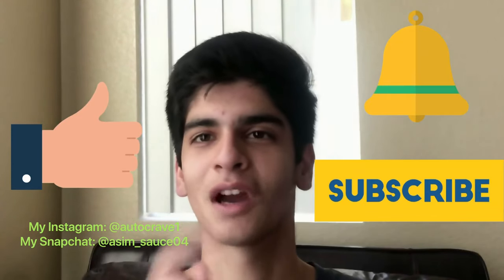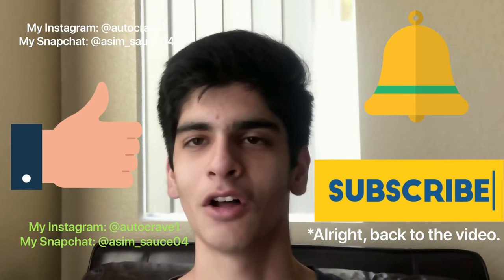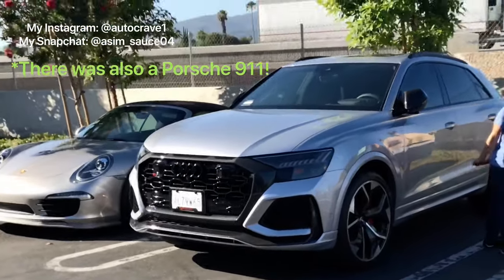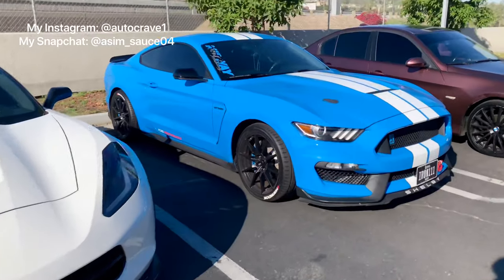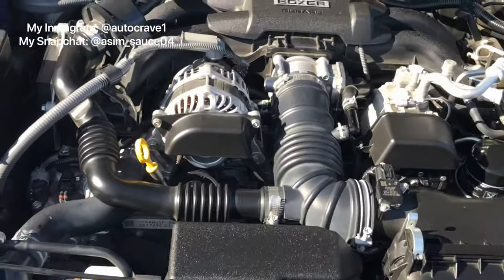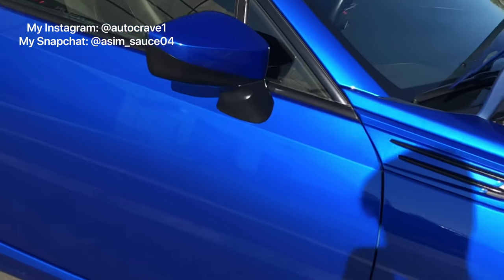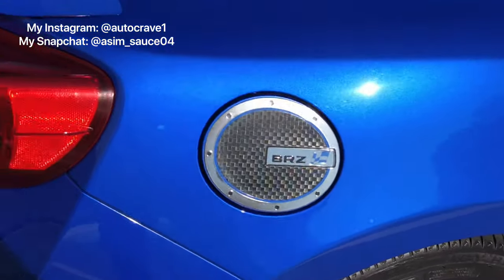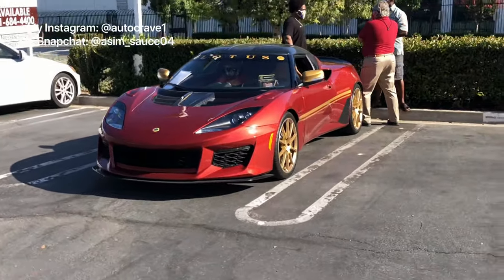Corvette at Car Show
The Chevy Corvette is a great car all around, but the Corvette ZR1 is also a masterpiece. With the LS9 engine for the C6 generation being the engine of the Chevy Corvette ZR1, the car is no doubt a performance machine! This video was taken at Corona Cars and Coffee, and as you will see in the video, there were some other cool vehicles and cars like a Lotus. I hope you enjoy the video!
0:00 Start
0:21 Talking about the Cars and Coffee (the car show)
0:38 Please subscribe, tap the notification bell for the latest uploads, or videos
0:47 I start discussing, or talking, about the Chevy Corvette ZR1
0:50 I start discussing, or talking, about the aftermarket upgraded Mustangs!
0:55 I start talking about the classic older Corvette
0:59 New Audi RSQ8 SUV with a Porsche 911
1:00 R35 GTR
1:04 Chevy Corvette C7
1:09 A Shelby GT350 with a BMW 3 Series
1:12 Subaru BRZ
1:38 Lotus Evora
1:46 My outro-Make sure to subscribe, tap the notification bell if you have not, and also please like our videos to become larger on YouTube!